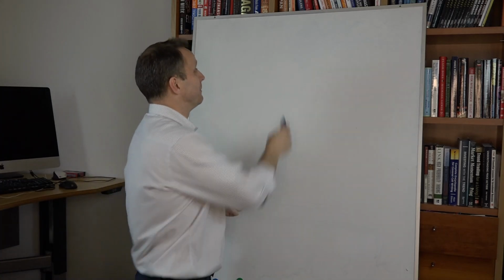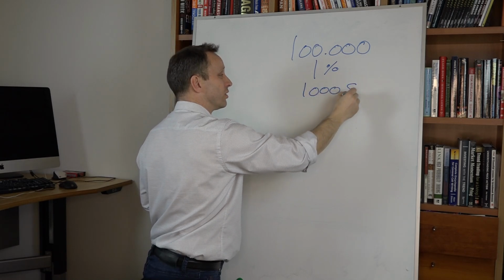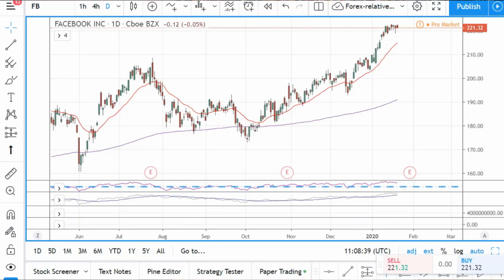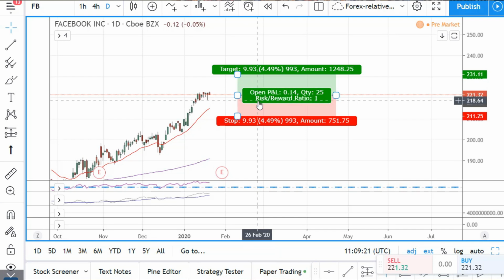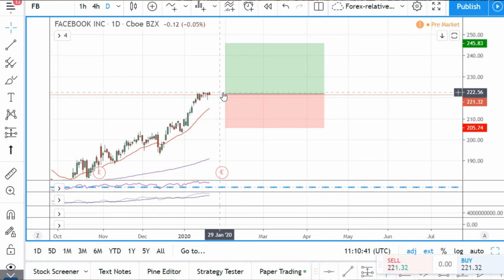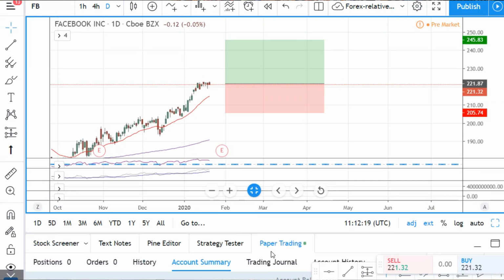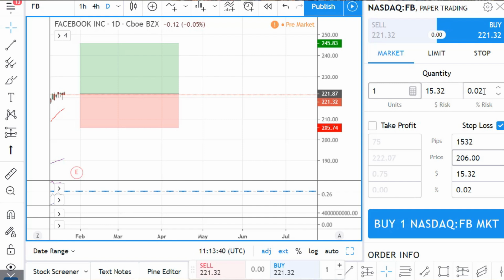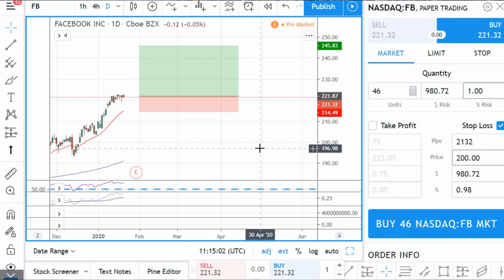Position Size Calculator Tradingview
Position sizing is a concept most traders forget to focus on. In this videos called "Position size calculator Tradingview" I'll go in depth with how to calculate the right postion size for your stocks so that you always take exactly the same risk on all positions.
I'll also show you how to have Tradingview making all the calculations automatically for you.

The link to Tradingview is here. They have a very good free version you can use without limits.